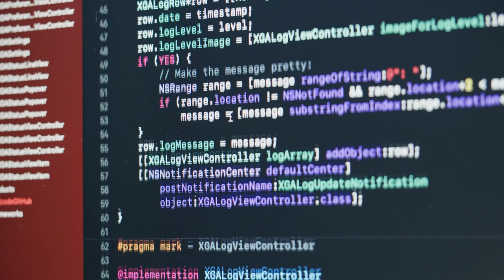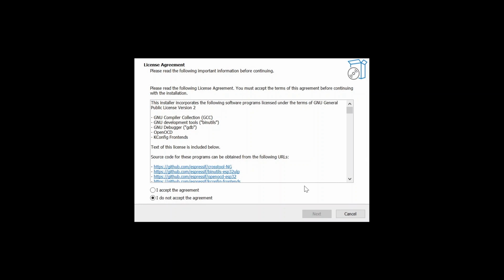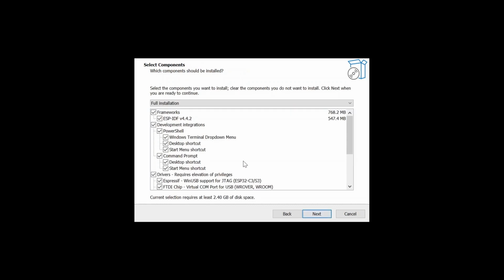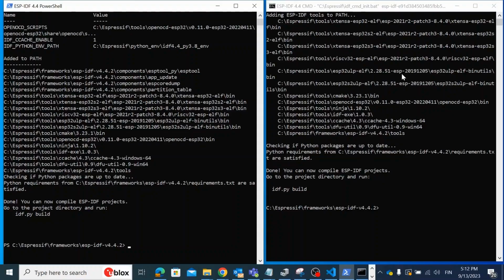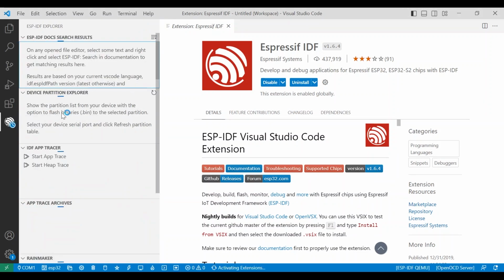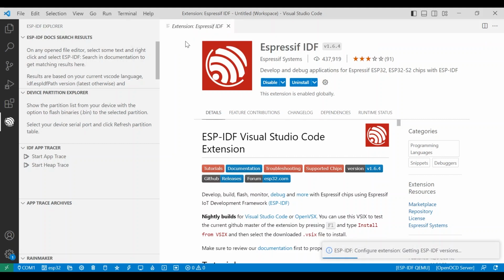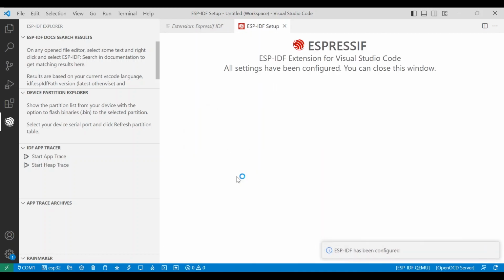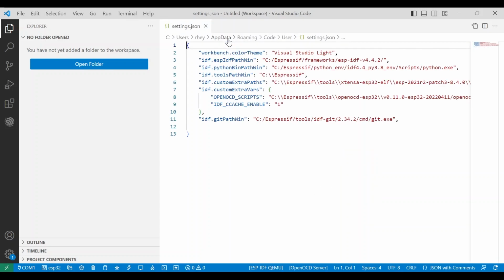Offline installation of Espressif IDF (version 4.4.2) and add extension to VS code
In this video we show you how to add Espressif extentson to your visual studio code and setup your environment for configuring u-blox's XPLR-HPG-2 explorer kit.

JSON file:
"idf.espIdfPathWin": "C:/Espressif/frameworks/esp-idf-v4.4.2/",
   "idf.pythonBinPathWin": "C:/Espressif/python_env/idf4.4_py3.8_env/Scripts/python.exe",
   "idf.toolsPathWin": "C:\\Espressif",
   "idf.customExtraVars": {
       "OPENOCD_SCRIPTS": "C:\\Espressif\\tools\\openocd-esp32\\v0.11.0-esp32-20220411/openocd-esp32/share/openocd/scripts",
       "IDF_CCACHE_ENABLE": "1"
   "idf.gitPathWin": "C:/Espressif/tools/idf-git/2.34.2/cmd/git.exe",

Find answers, ask questions and connect with our community of u-blox users from around the world